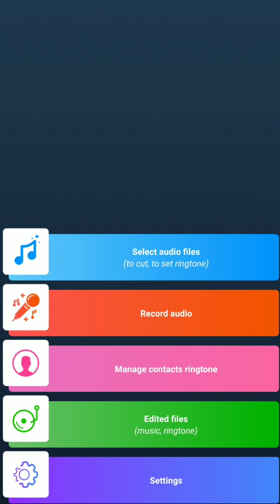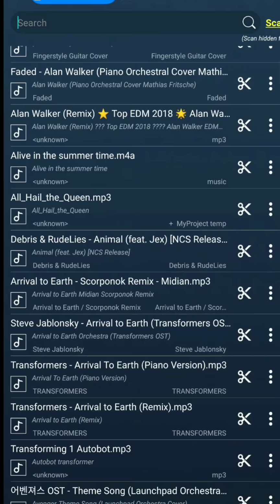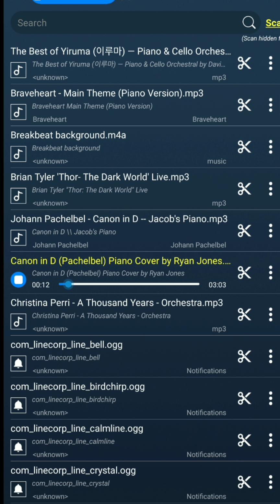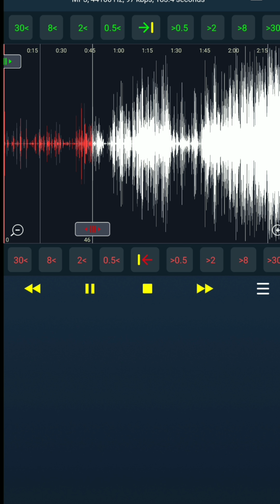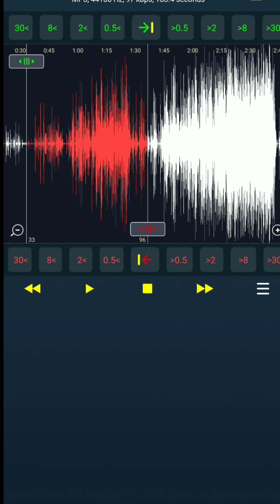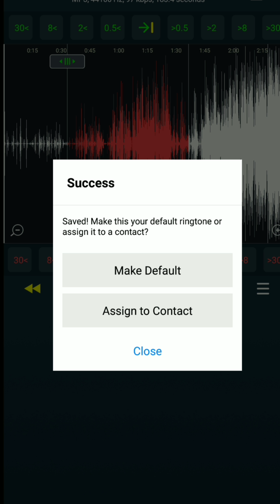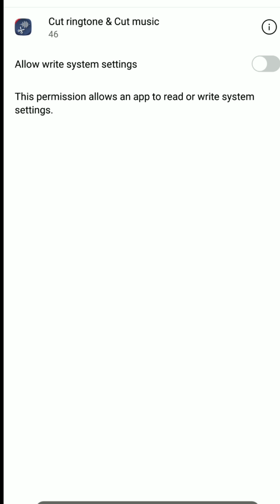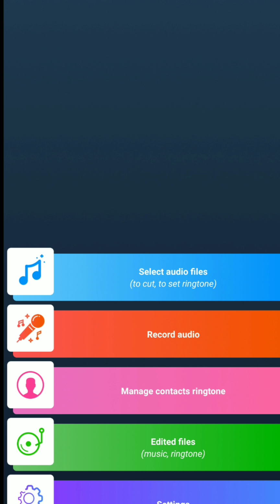Free Mp3 cutter pro (1week only) Cut any Song or Ringtone for Free - Free Apps of the week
by Prime Review

# Attention
free for 1 week only

# installation go to google play

- forest theme

uploaded 620324
ดาวน์โหลด เพลง โปรแกรม ตัดต่อ